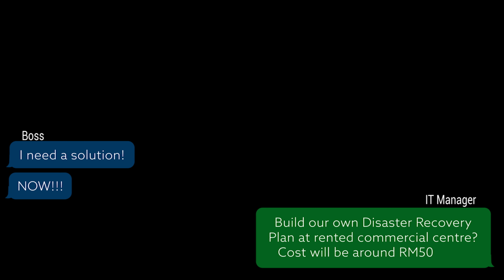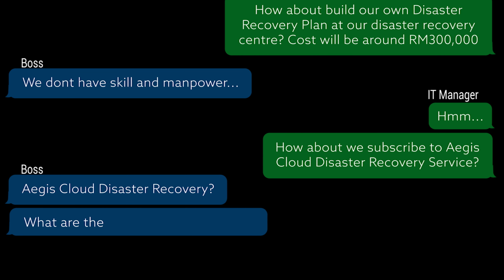Aegis Cloud Disaster Recovery (CDR) - Protect your business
Aegis CDR is a cloud backup/restore service, powered by Aegis 1PAT, that caters for on-premise or cloud and equipped with complimentary unlimited disaster resources.

Explore Disaster Recovery Plan with Aegis Cloud.